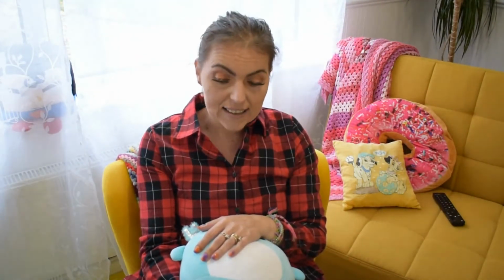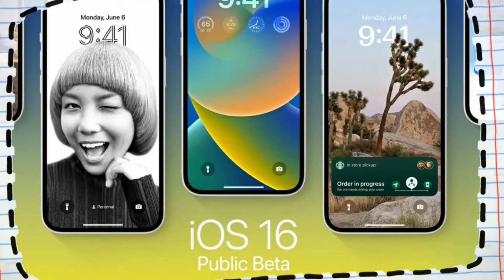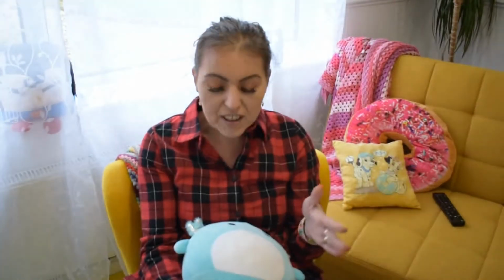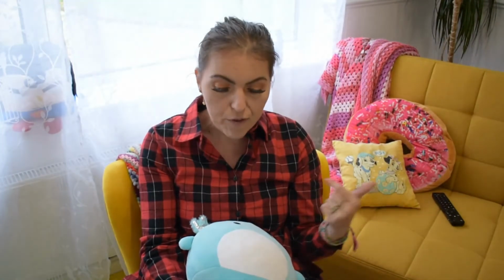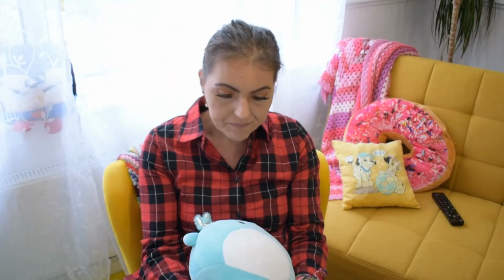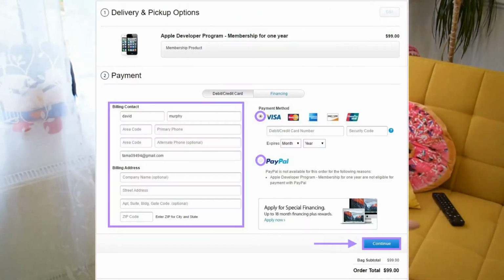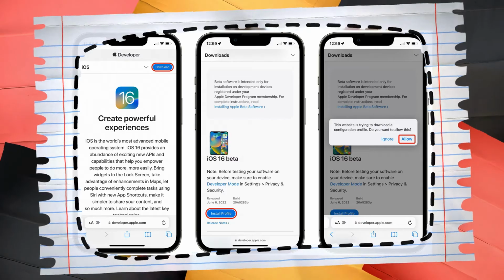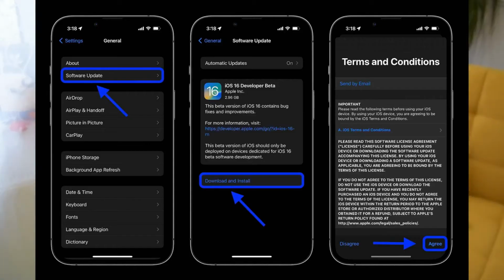How to Install IOS 16 On Any IOS Device For Free | Get Beta Update On iPhone, Macbook,IPads For FREE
In this video, I will walk you through the steps you need, to get the latest iOS beta. How to join Apple’s beta programs, and how to install and run an iOS beta on your iPhone.
The full release of iOS 16 was followed by the beta release of iOS 16.1 two days later, The beta version of iOS 16.1 arrived on September 14 and the public beta version on September 15.
Betas are pre-release testing versions. Every iOS update goes through the beta phase before it’s officially launched, from small tweaks such as 15.5.1 to the full-version game-changers like iOS 16.
There are developer betas (for registered software developers only), and public betas (for anyone who’s keen). Both types go through multiple versions—probably half a dozen—before a major launch.

The developer beta is for developers only, but Apple does have a beta testing program for members of the public, who want to test out the new features.